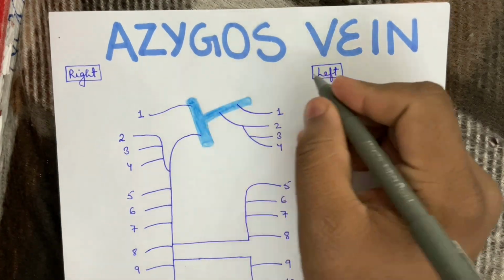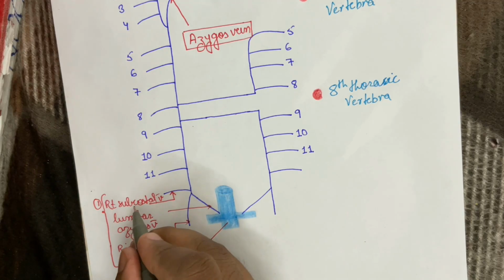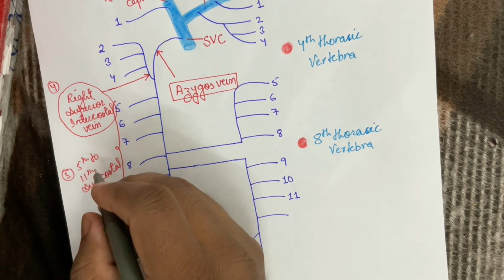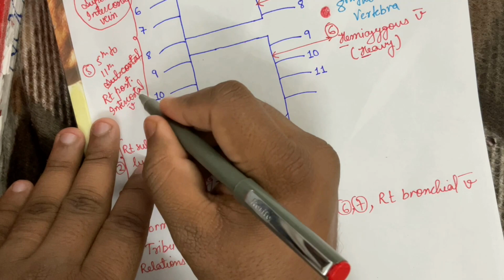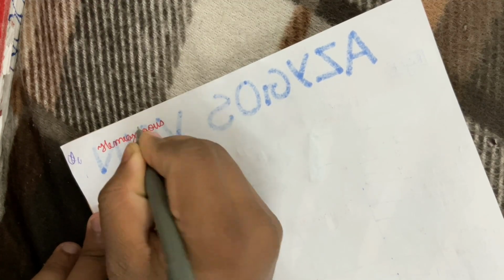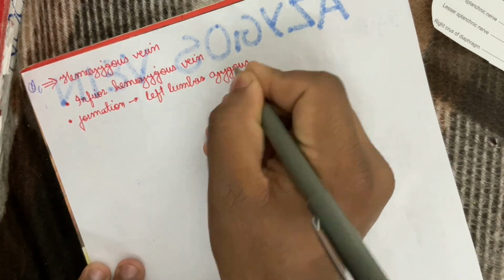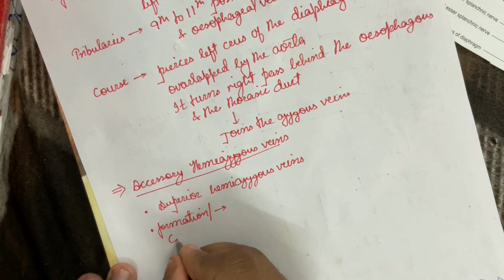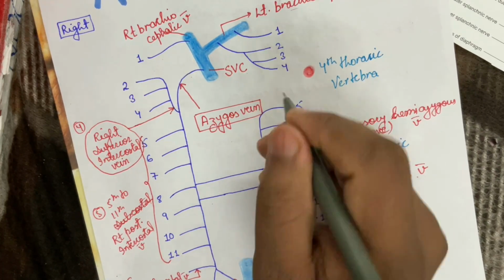Azygos vein anatomy | Accessory hemiazygos vein | Azygos and hemiazygos veins | Thorax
Azygos vein anatomy | Azygos vein | Accessory hemiazygos vein | Azygos and hemiazygos veins